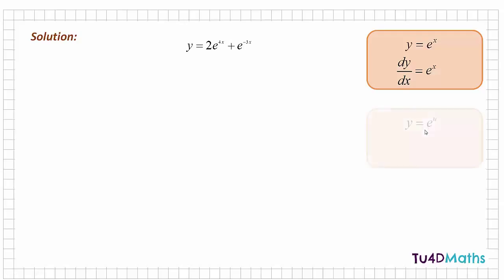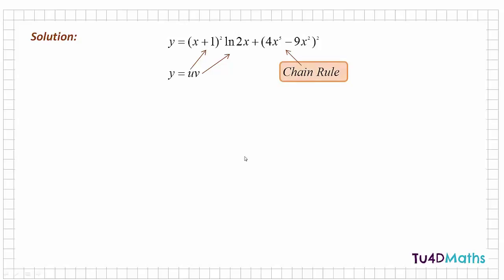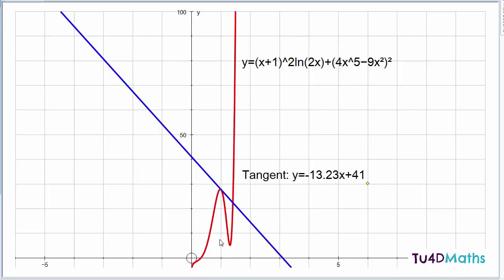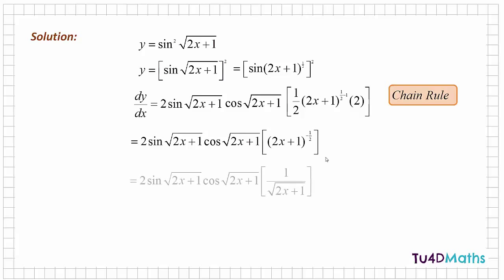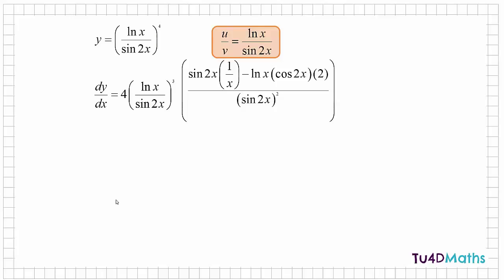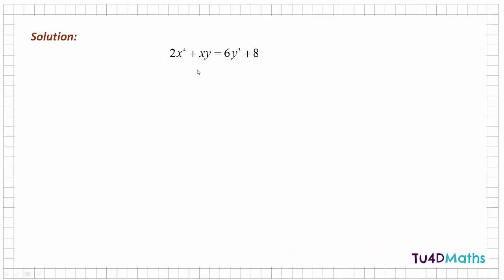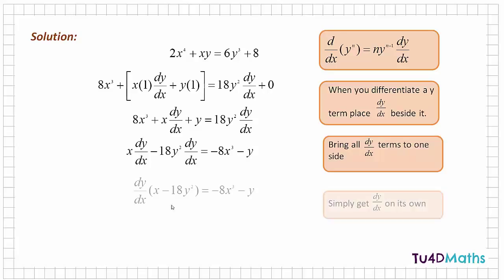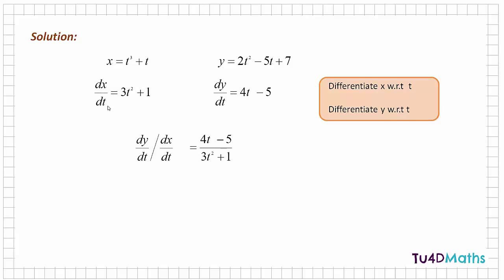000Tu4d Calculus 2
Differentiation using Product,Quotient and Chain rule. Differentiation of Implicit, functions and Parametric differentiation,.